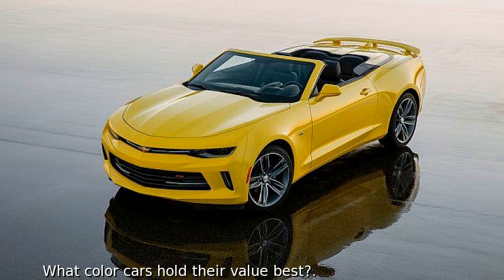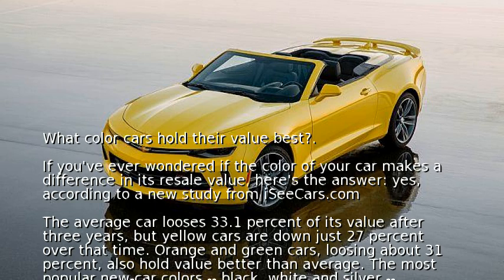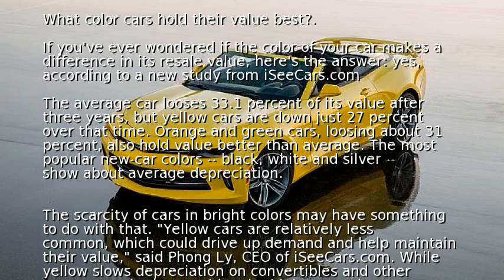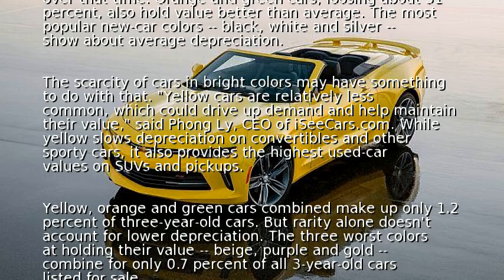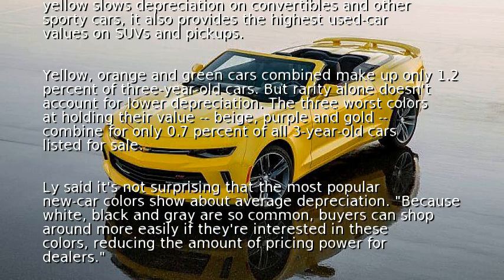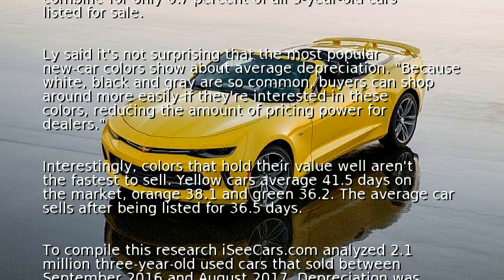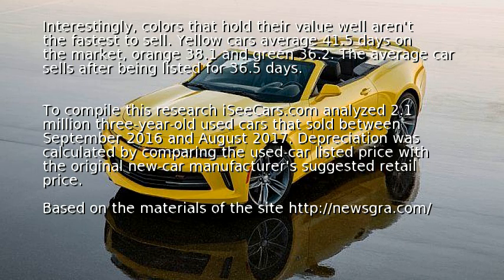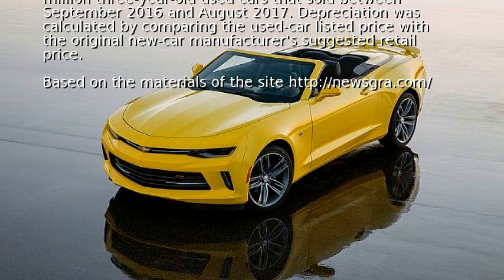What color cars hold their value best?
(Audio-Video version for people with limited hearing or vision)